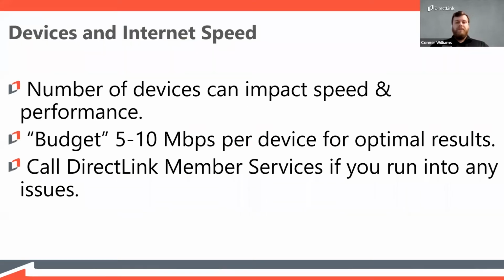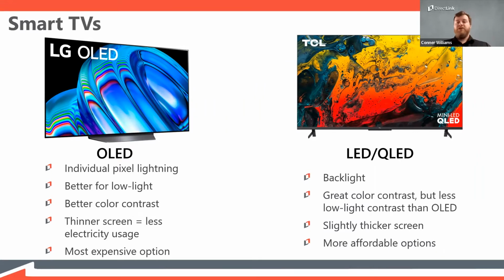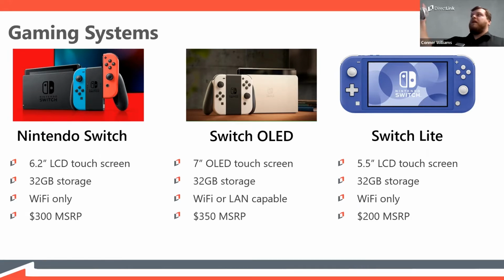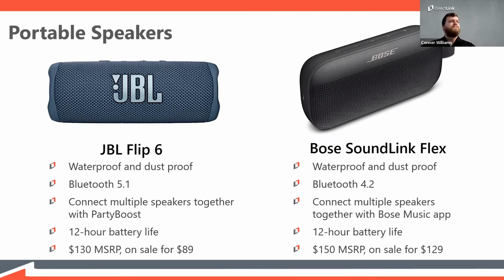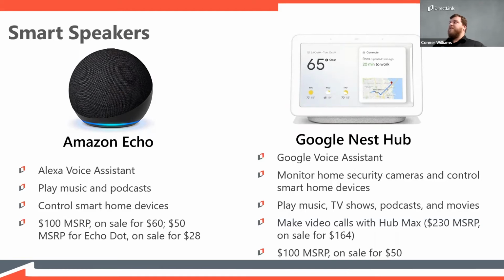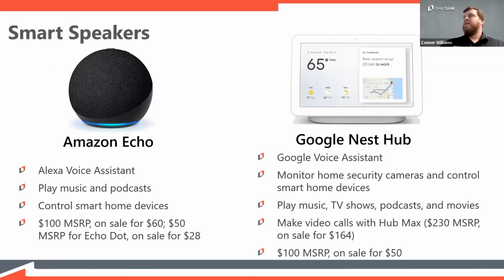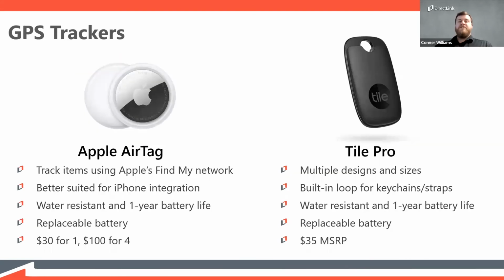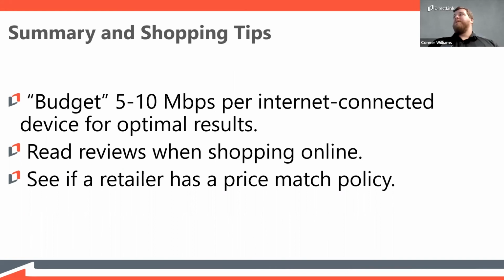DirectLink Community Class - Holiday Gadget Gift Guide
We hope you enjoy this replay of the December 1, 2022 DirectLink Community Class: Holiday Gadget Gift Guide

In this class, we discussed recently-released, popular connected electronic devices like smart TVs, gaming consoles, streaming devices, headphones, and more. Please note that any prices or deals discussed in this video may be different than when it was recorded, and there may be newer iterations of the devices highlighted.